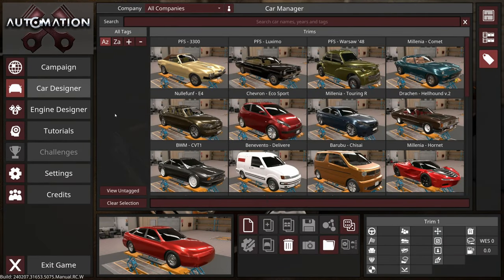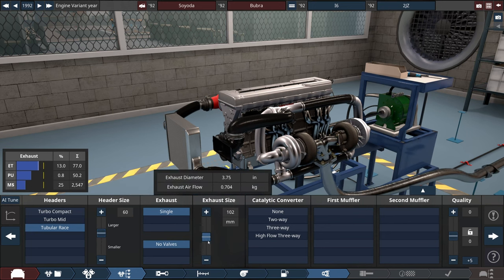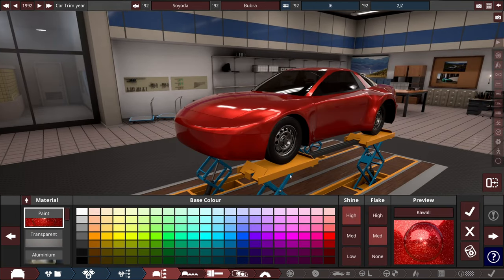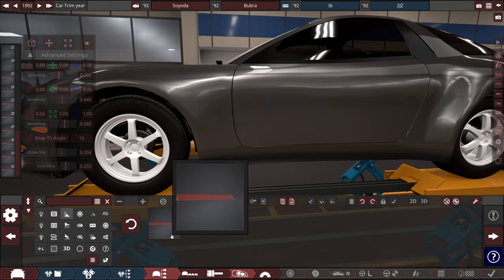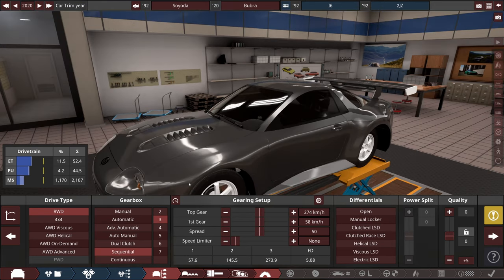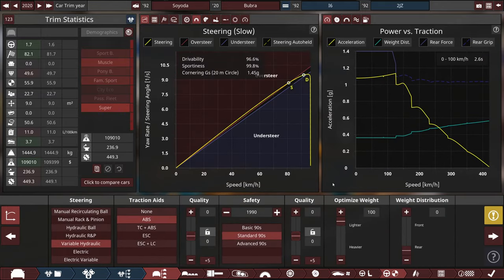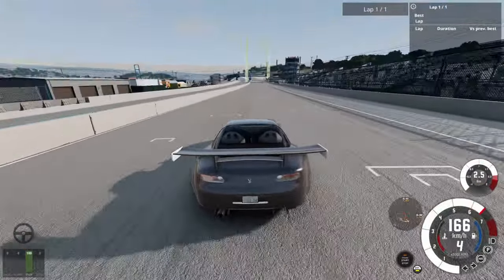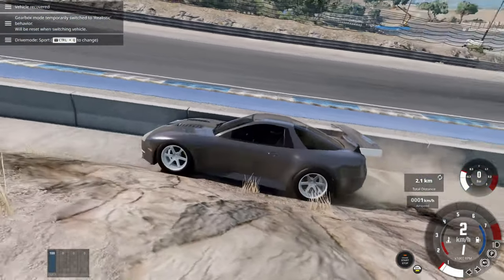Bro, Is that a Supra?!? The 1000hp 2JZ build Automation & BeamNG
No it's Soyoda Bubra :)
Another knockoff, what can go wrong?